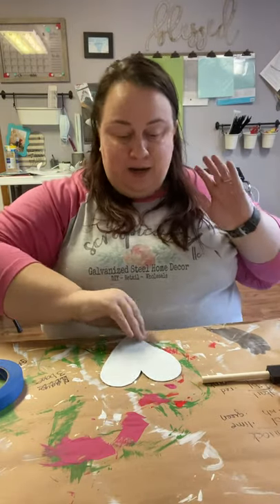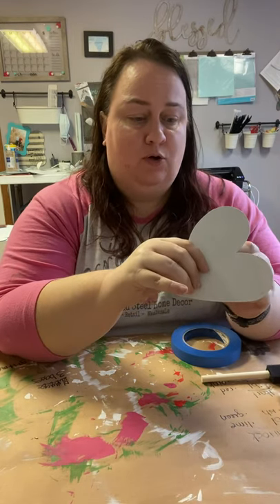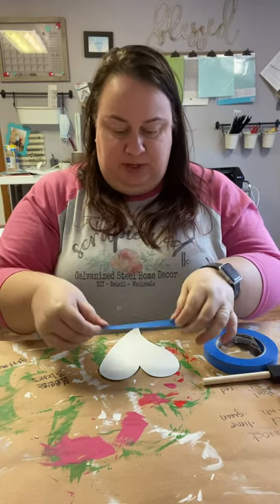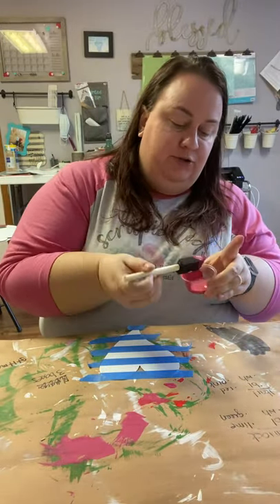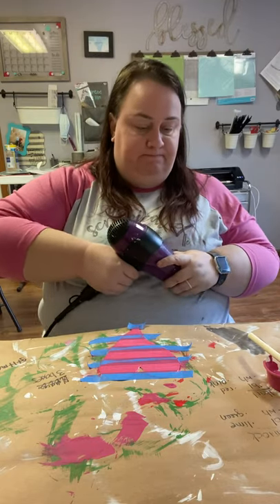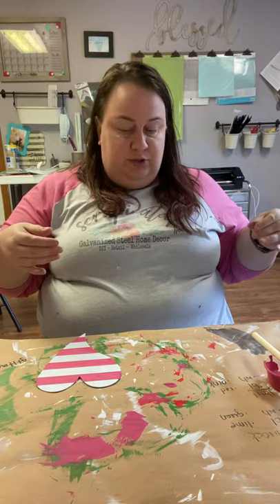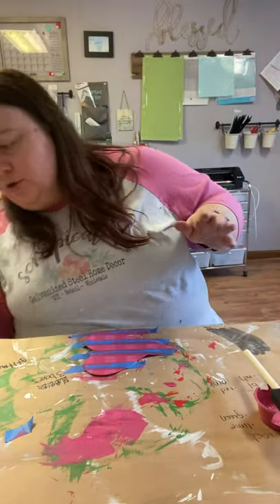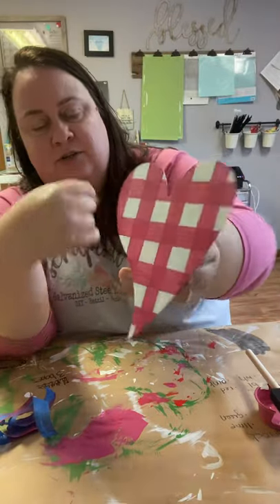Buffalo Plaid design how-to video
Learn how to create a Buffalo plaid design on your favorite piece of metal